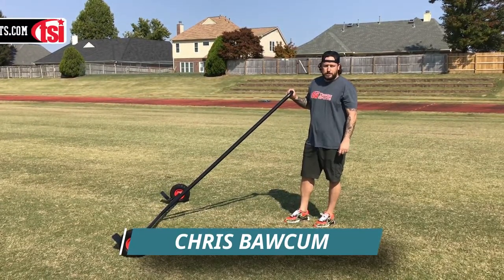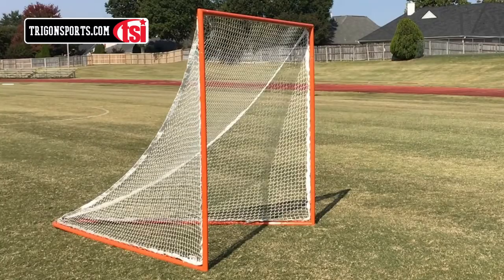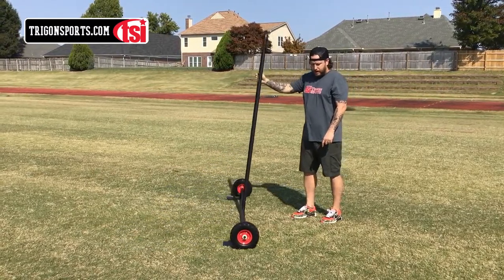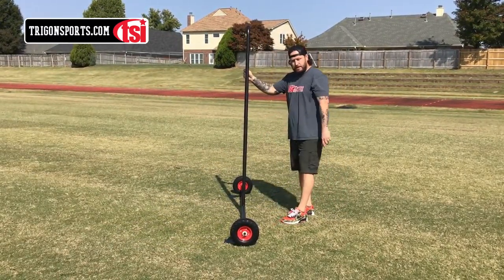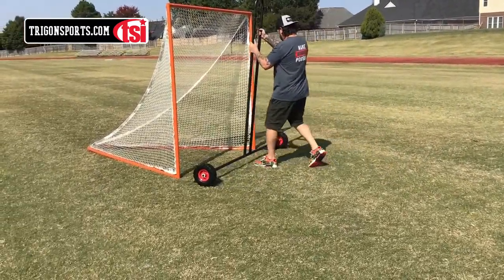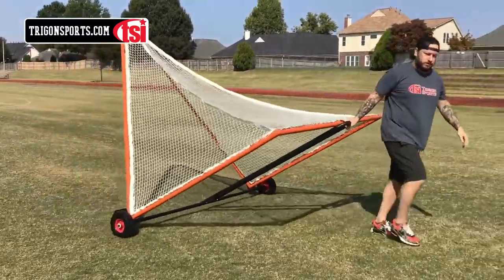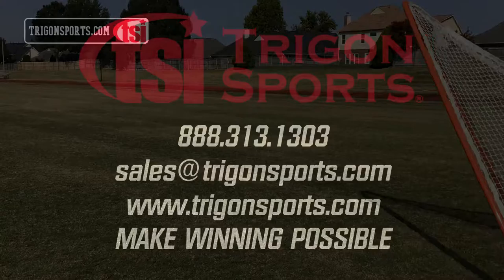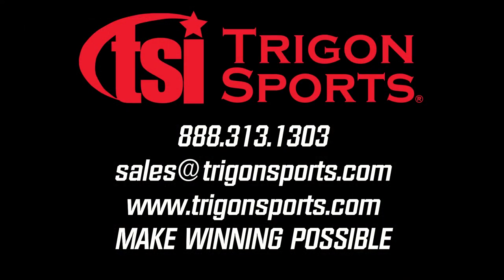Trigon Sports Lacrosse Goal Dolley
We've got your solution to moving your lacrosse goals with ease!